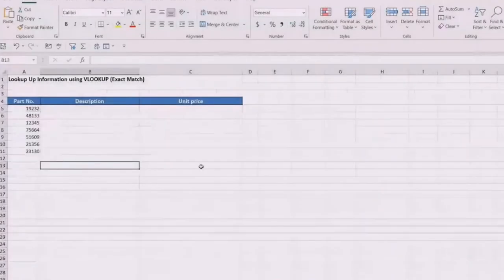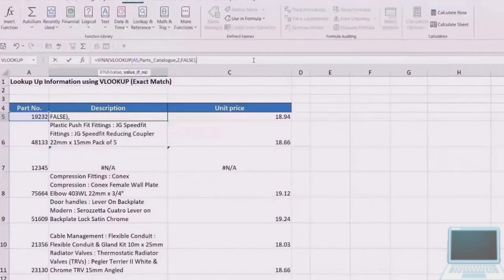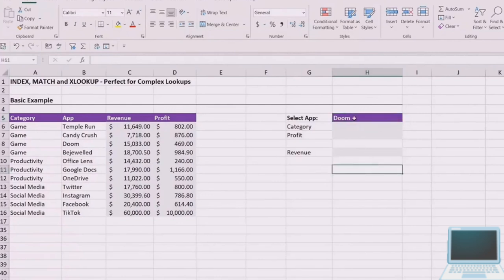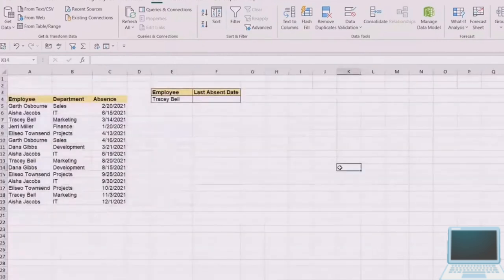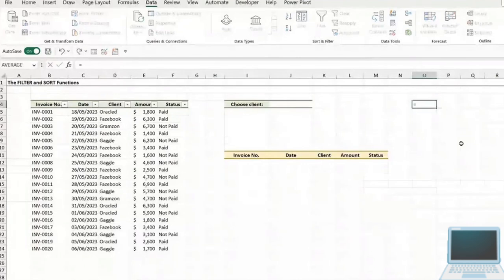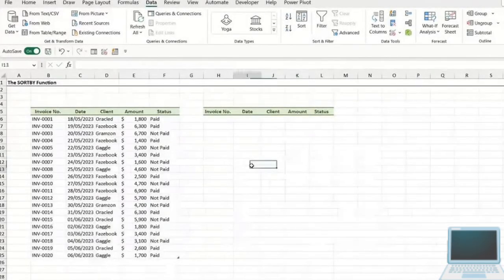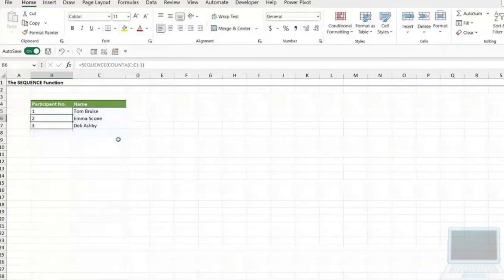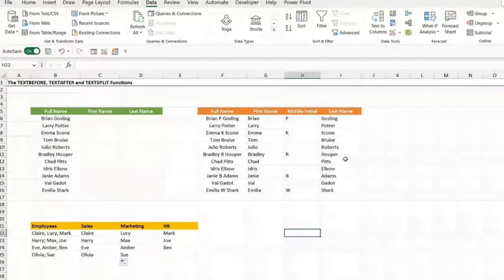Top 15 tips Excel for beginners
Learn how to use features like AutoSum, Flash Fill, and Data Validation, along with methods to delete empty rows and highlight cells with checkboxes. You'll also explore splitting data into columns, importing data from text files, and using the FILTER function to organize your data better.

Go further with advanced techniques like performing lookups with multiple criteria, mastering HLOOKUP, and understanding Unique vs. Distinct. The video also covers creating PivotTables, adding spin buttons, and using ChatGPT with Excel for powerful macros and formulas. Upgrade your Excel skills today with these expert-approved tips!

00:00:00 - Autosum in Excel to Quickly Sum Data
00:01:04 - Flash Fill in Microsoft Excel
00:02:27 - Data Validation in Excel
00:09:00 - Delete Empty Rows in Excel
00:14:04 - Highlight Cells or Rows with a Checkbox in Excel
00:16:35 - Split Data into Columns in Excel
00:23:23 - Import Data into Excel from a Text File
00:28:07 - FILTER function in Excel
00:38:11 - Lookups with Multiple Criteria in Excel
00:44:56 - HLOOKUP in Excel
00:51:16 - Unique vs Distinct in Excel
00:55:25 - Create a PivotTable in Excel
01:02:12 - Insert a Search Bar in Excel
01:09:44 - Add Spin Buttons in Excel
01:12:12 - ChatGPT with Excel for Macros & Formulas

🚀 Supercharge your skills with a FREE 14-day trial to our extensive training library. Learn from 10,000+ ad-free videos and begin your transformation today!